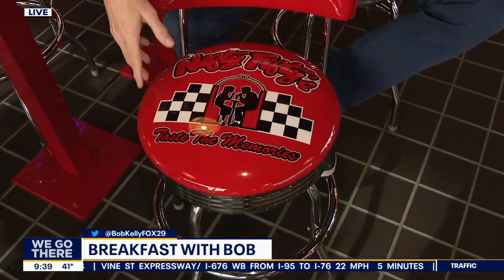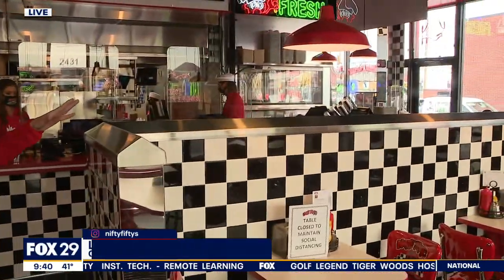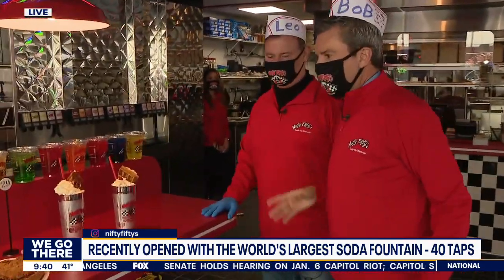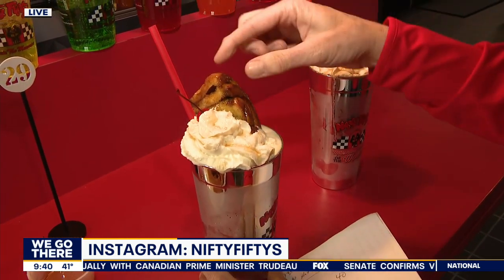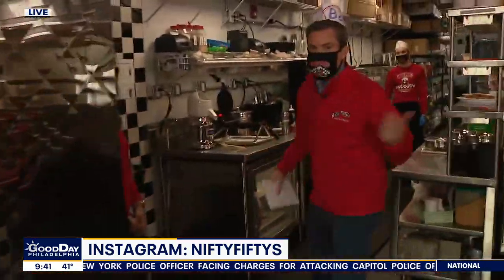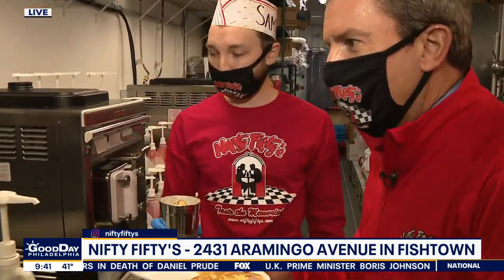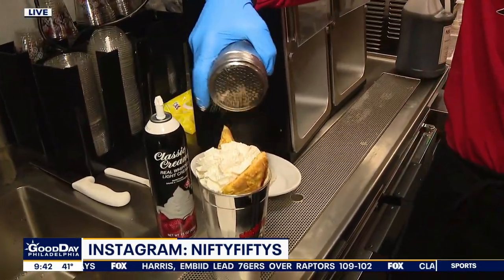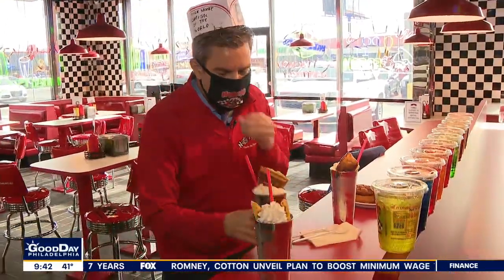Nifty Fifty's serves up breakfast in Fishtown | Good Day Philadelphia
FOX 29's Bob Kelly heads to Fishtown to grab some breakfast at Nifty Fifty's in this week's "Breakfast with Bob!"